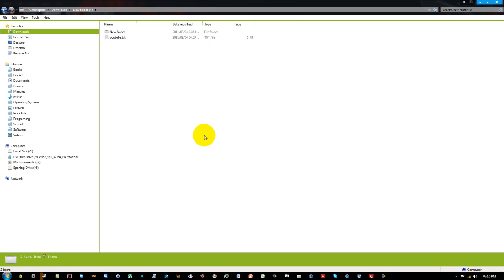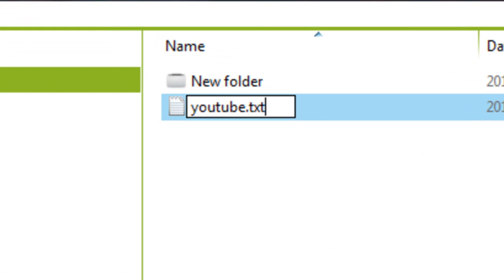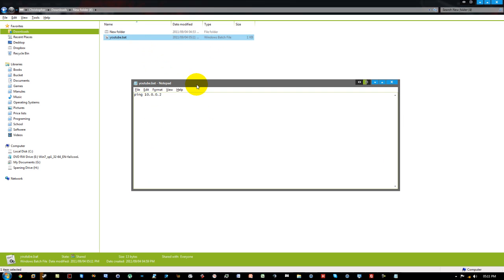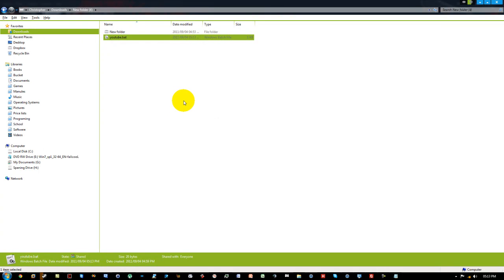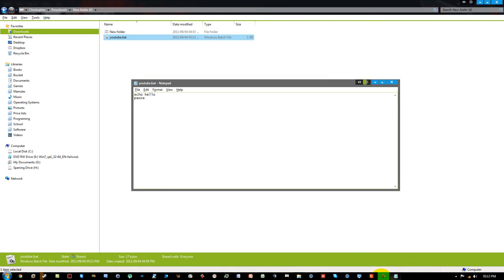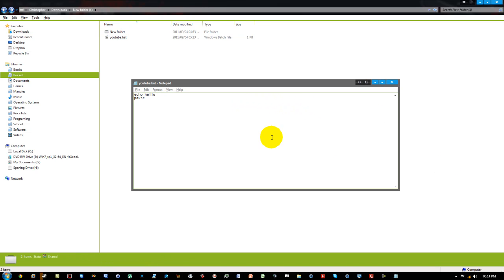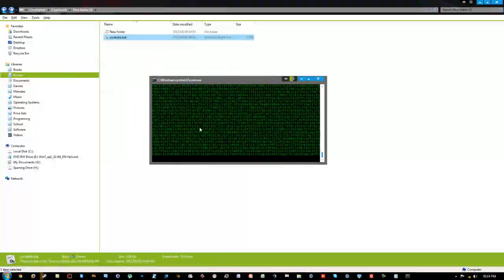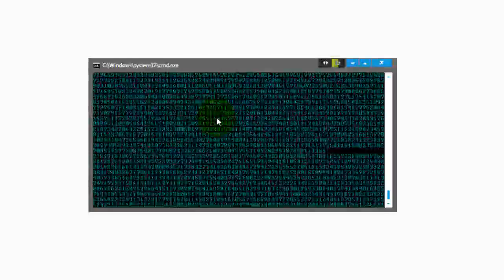CMD tutorial 6: introduction to .bat files, make a matrix CMD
this is my first .bat video, I show you the basics behind using backfiles we make some cool colourful backfiles, with a matrix effect and I show you how it works

the code :

@echo off
color 02
:start
goto start